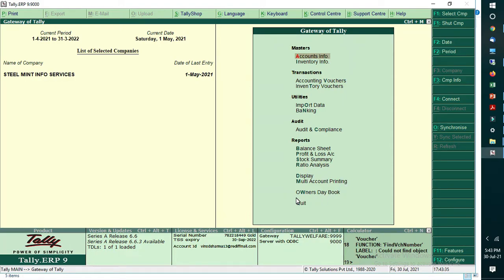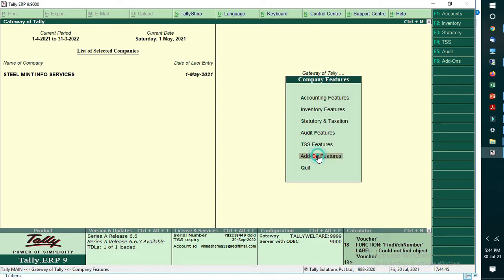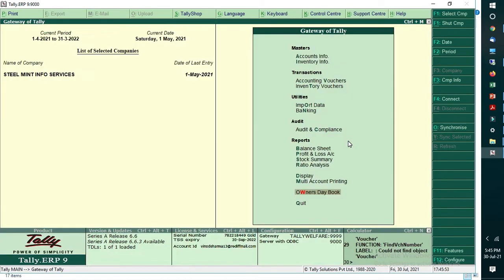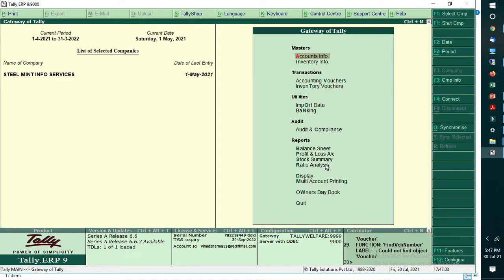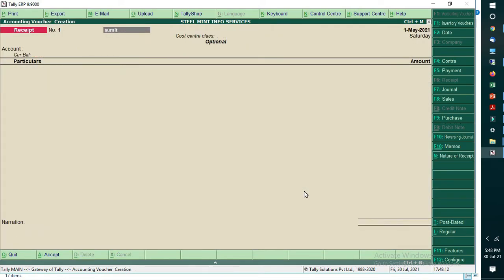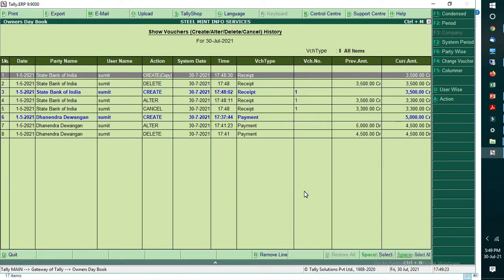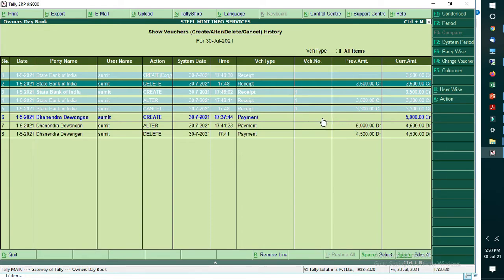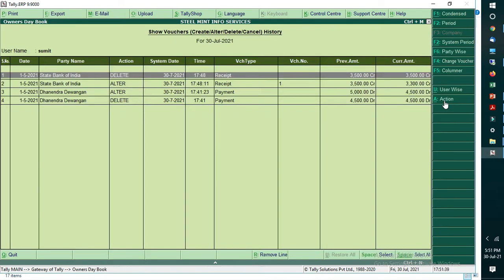Owner Daybook | User Activity tracking in Tally | User Log History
Welfare Infotech Pvt Ltd.

About : WelfareInfotechTally is a YouTube Channel, where you will find Tally.ERP 9 Relate videos , Technological Videos in Hindi, New Video is Posted Every week :)